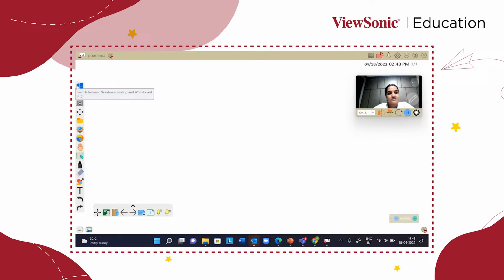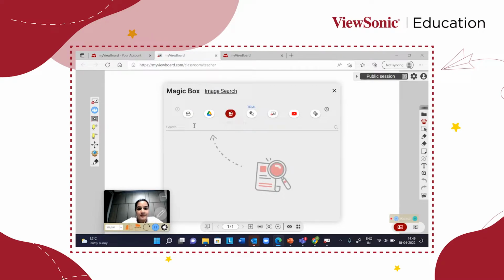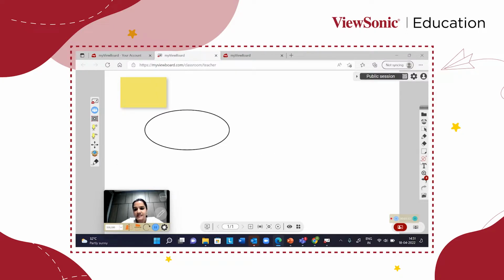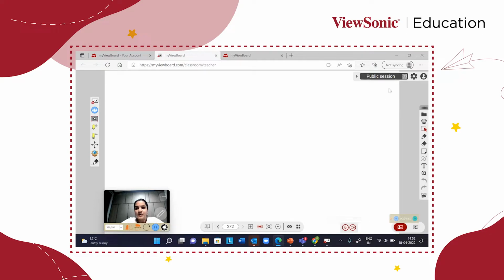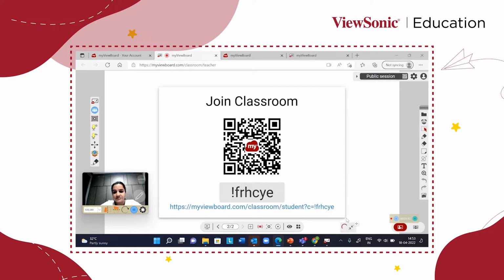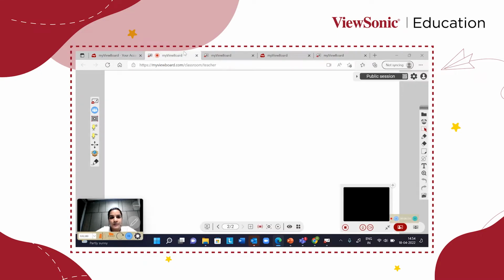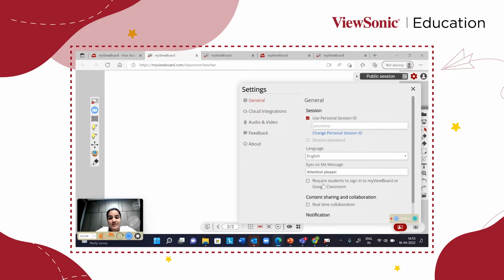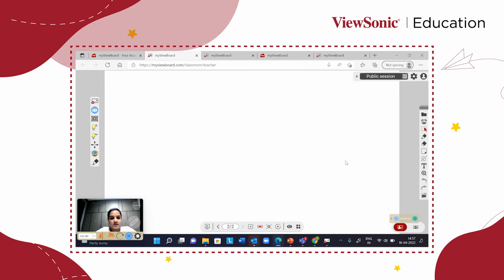myViewBoard Classroom- An overview of Virtual Classroom Management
Online teaching has been a challenge for teachers worldwide, the question of how to make online lectures feel real and not just a facade is something that educators have been struggling with. As a solution, we at ViewSonic aims at bridging the gap between teaching and learning, through its unique all-in-one virtual learning platform, myViewBoard.

myViewBoard enables you to make your classes innovative and interactive with its exclusive features, such as, Immersive Reader, Video-Assisted Learning, Cloud Integration, Magic Box and many more.